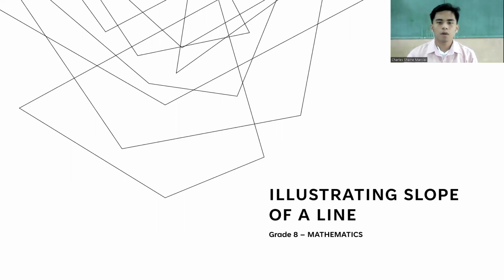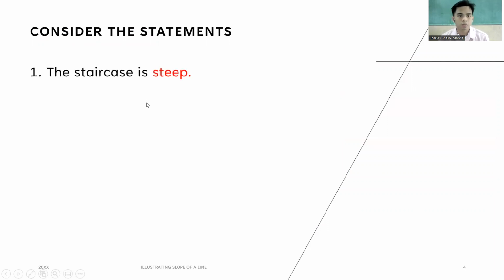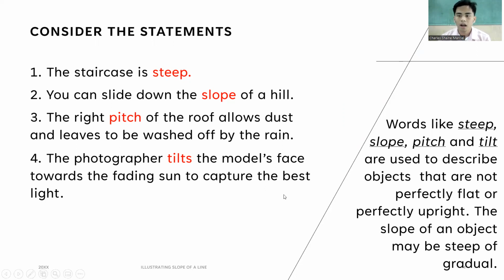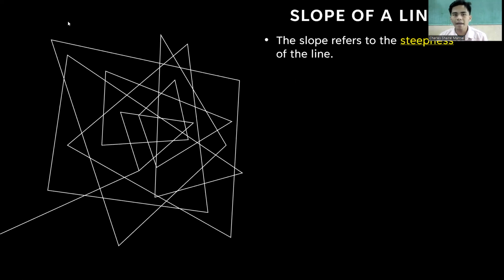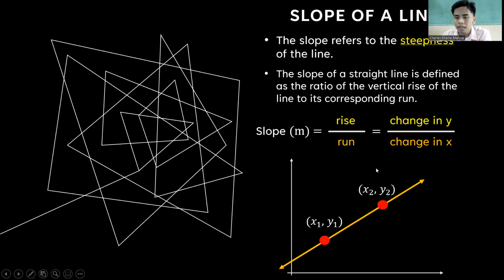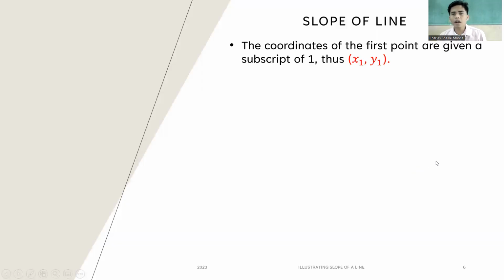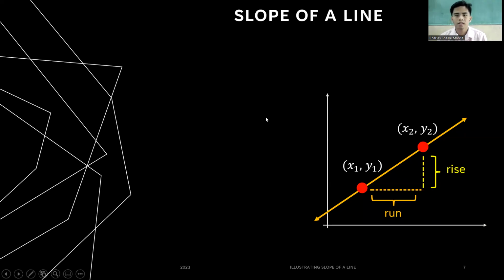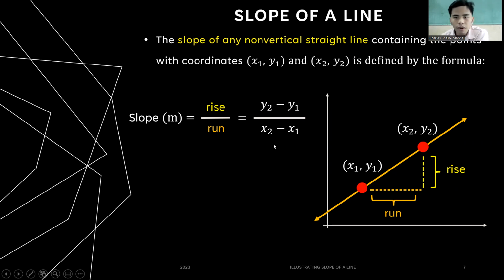GRADE 8 | ILLUSTRATING SLOPE OF A LINE | Charles Shaine Marcial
For more updates about our group, you can check our websites.